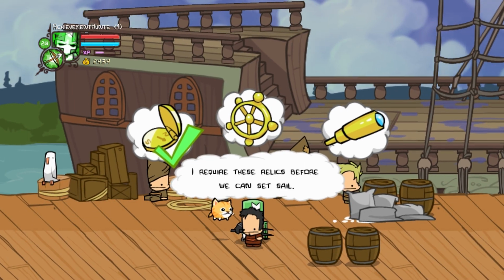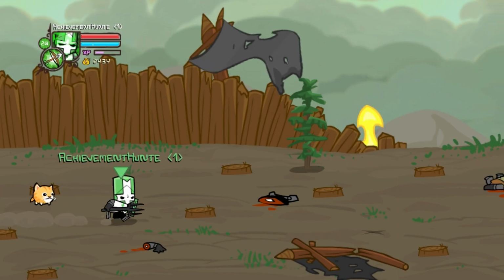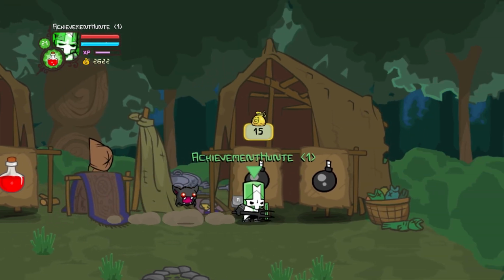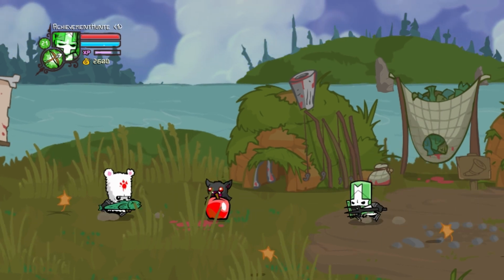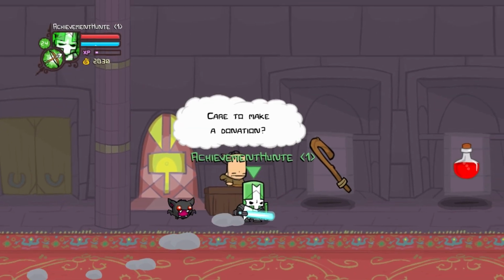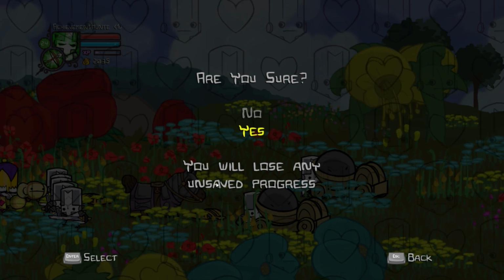I'm stronger, I'm smarter, I'm dead | castle crashers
I grinded 15 levels and I still died, guess i gotta grind 20 more LOL